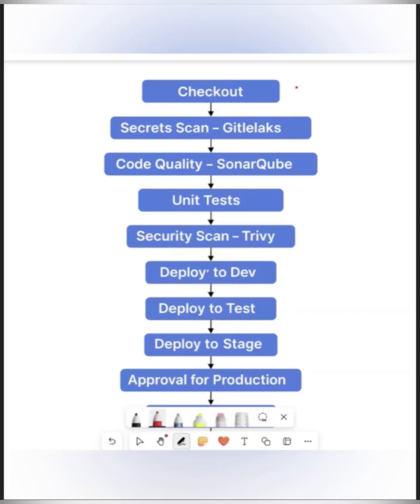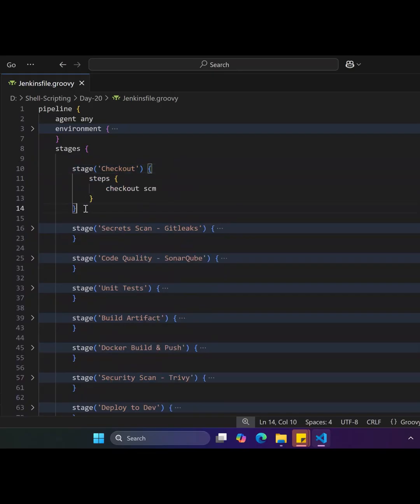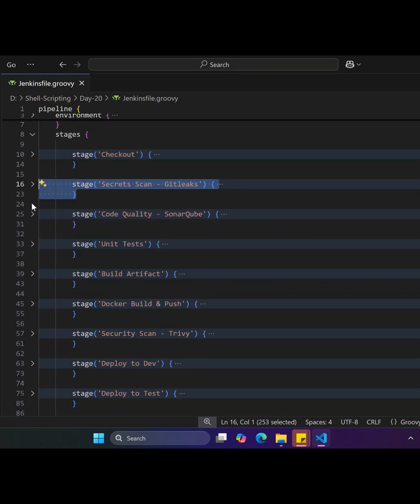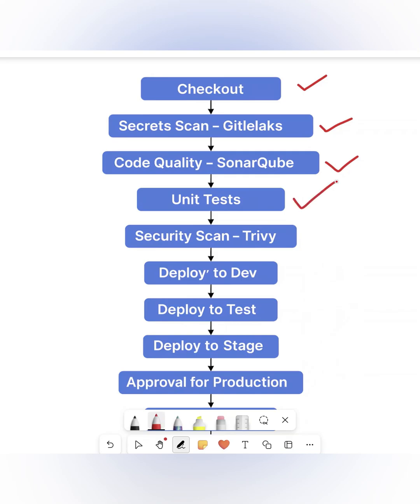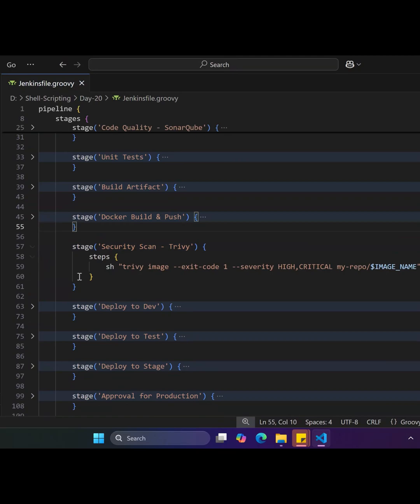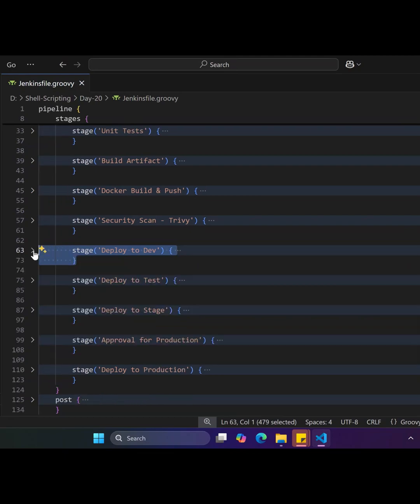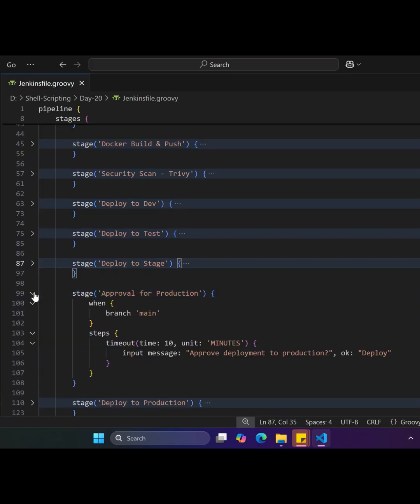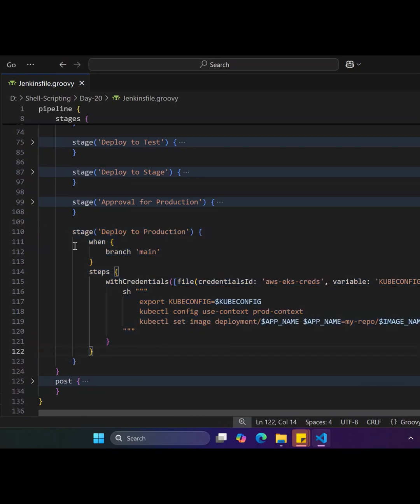DevOps Interview Question Series - Day 20 🚀